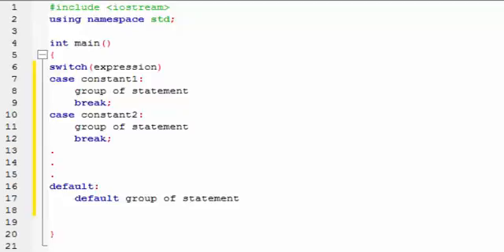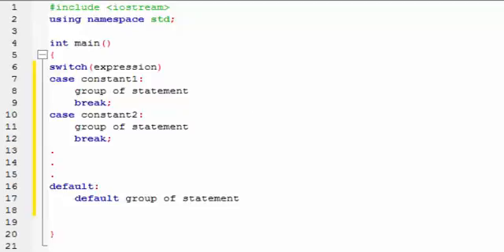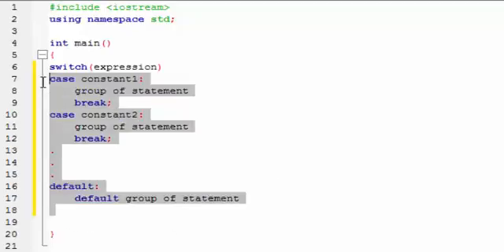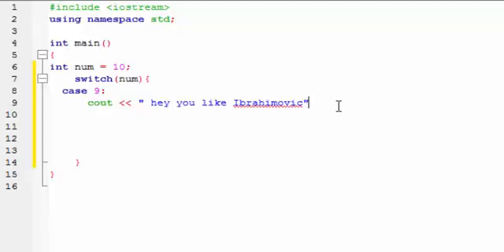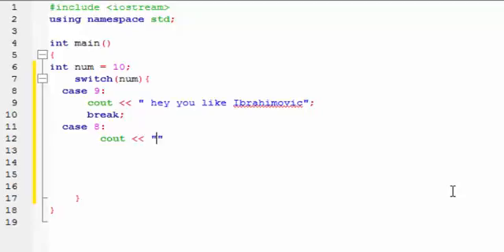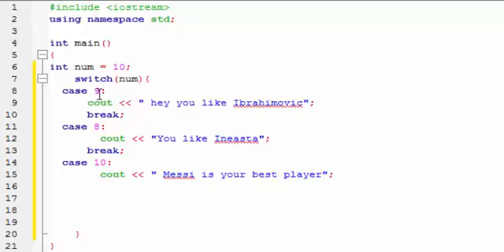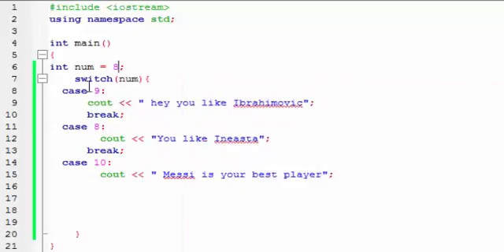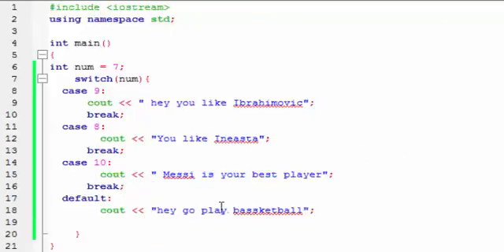#25 c++, Switch Statement